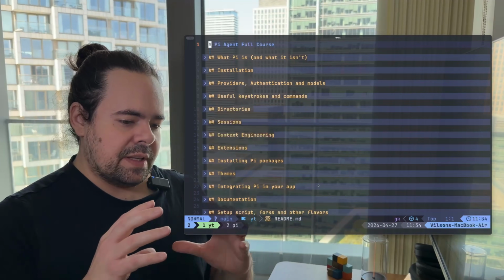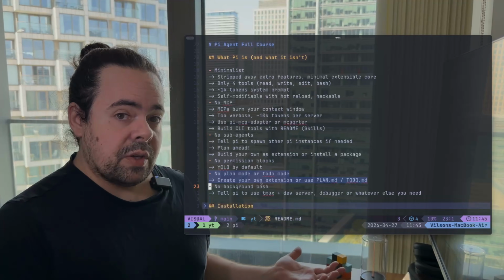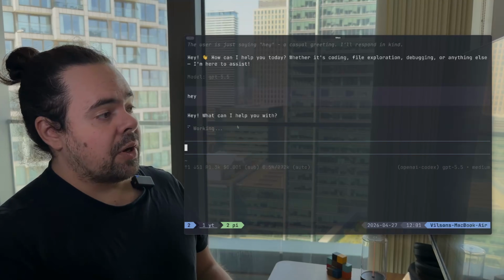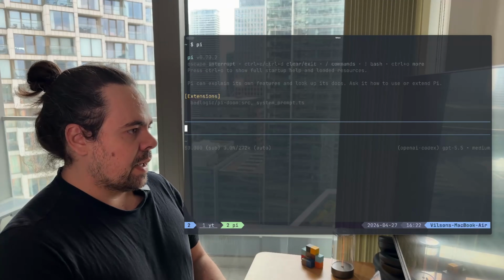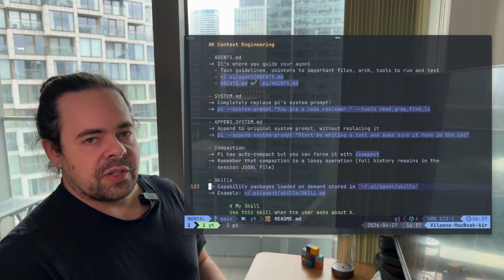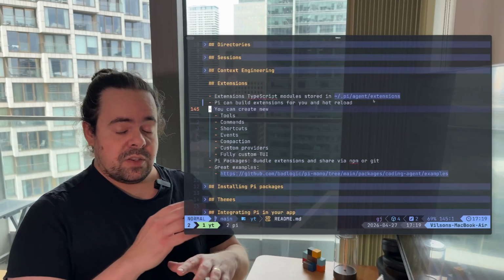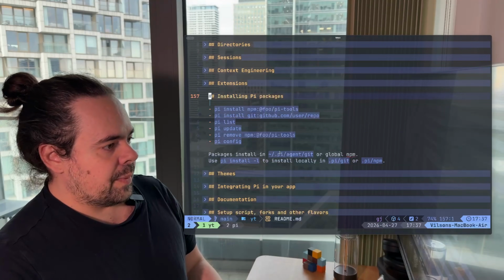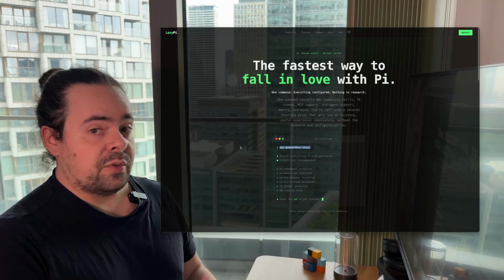Pi Agent (Full Course)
This course gives you everything you need to use and extend Pi as your main AI coding agent. No fluff, hands-on, we'll go deep into Pi, how to create extensions, install and use packages, and how to integrate Pi into your own apps.

Chapters:
0:00 - 0:31: Intro
0:31 - 6:15: What Pi is (and what it isn't)
6:16 - 6:49: Installation
6:50 - 10:47: Providers, Authentication and models
10:48 - 11:56: Useful keystrokes and commands
11:57 - 12:44: Directories
12:45 - 17:58: Sessions
17:59 - 23:42: Context Engineering
23:43 - 27:45: Extensions
27:46 - 28:50: Installing Pi packages
28:51 - 29:51: Themes
29:52 - 32:34: Integrating Pi in your app
32:35 - 32:52: Documentation
32:53 - 34:06: Setup script, forks and other flavors
34:07 - 34:47: Outro